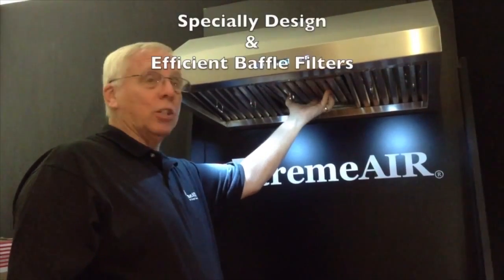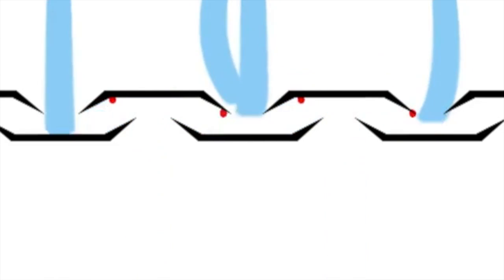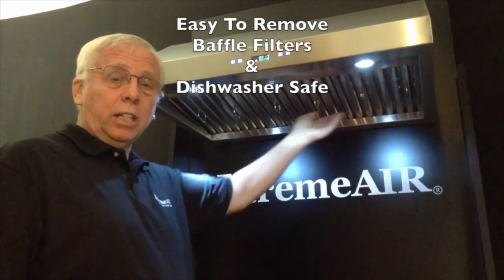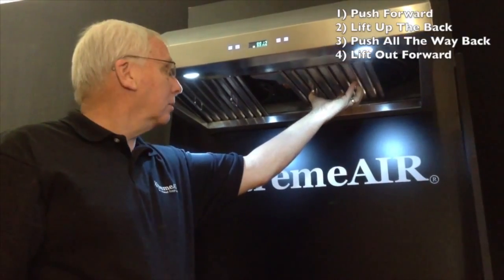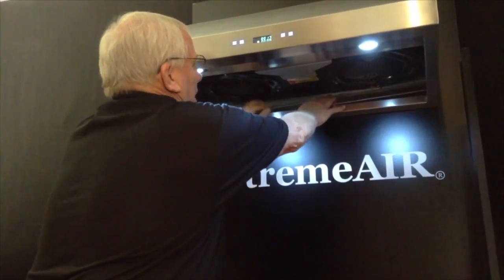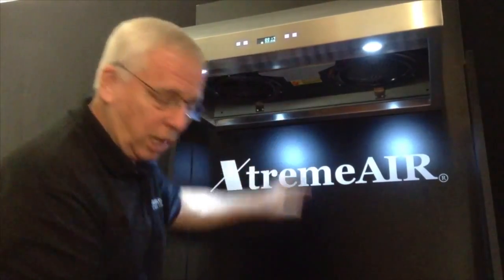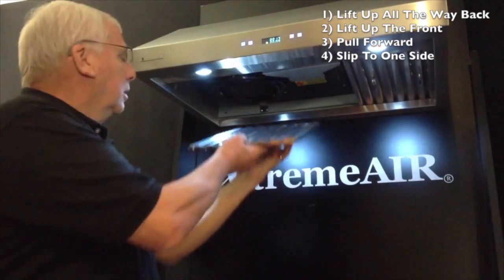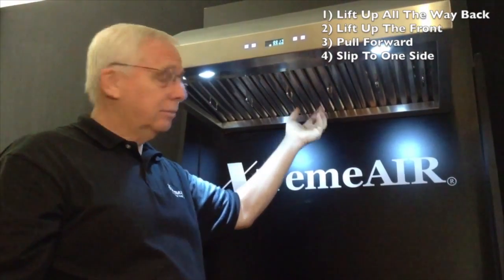XtremeAirUSA's Baffle Filters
Our baffle filters are specially design by our engineers to capture oil and grease particles efficiently. This video shows a quick demonstration on how our baffles work.